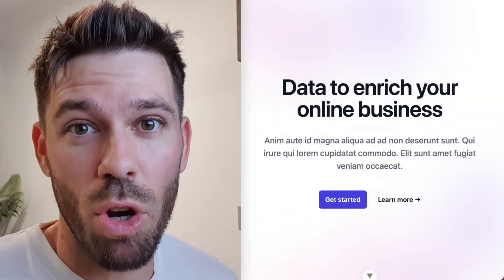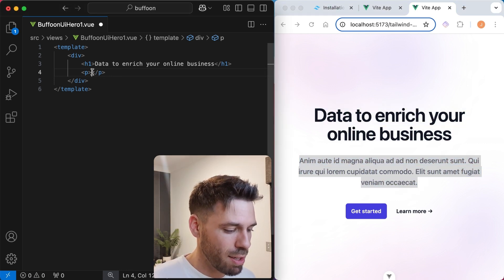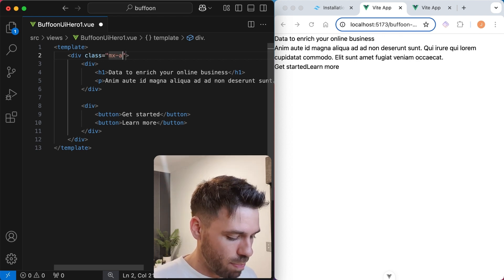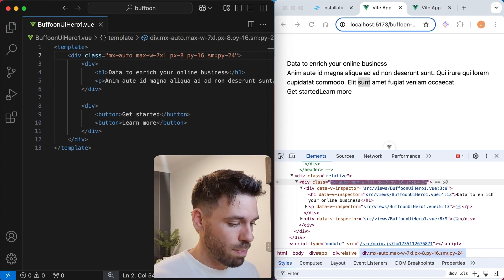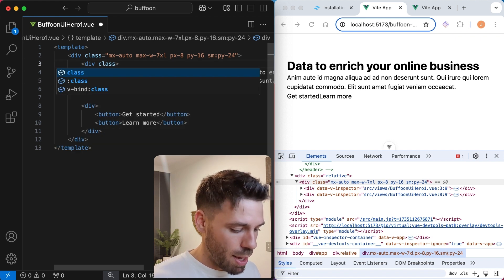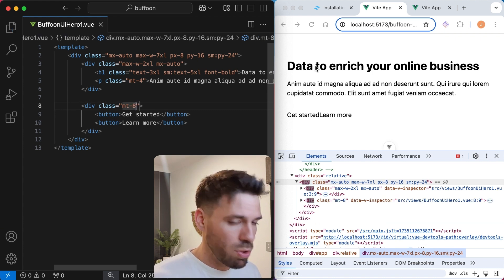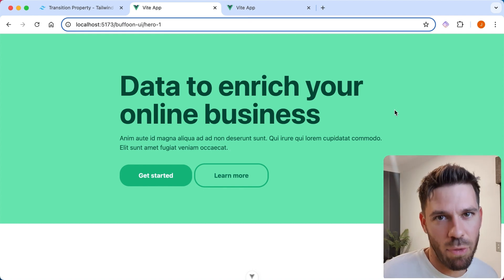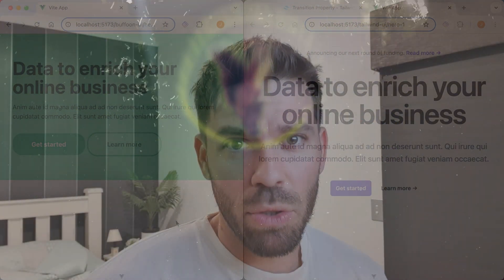Tailwind UI vs Buffoon [Ultimate TailwindCSS Challenge]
Tailwind UI is the component library offering from the guys behind TailwindCSS. It is clearly one of the best Tailwind CSS component UI libraries out there. But can I build something better? In this video I will attempt to build a better hero component than one of the hero components from Tailwind UI. It really is the ultimate Tailwind CSS challenge...